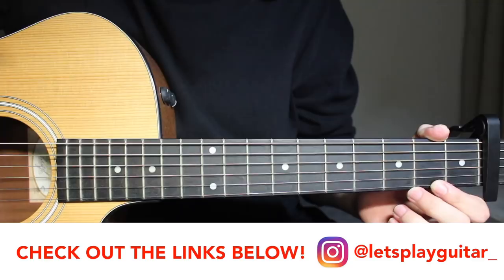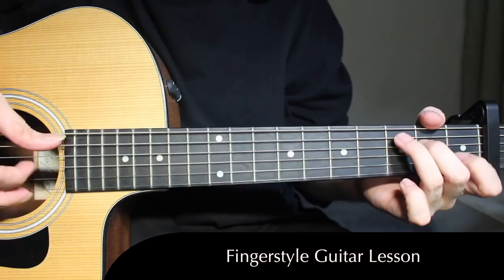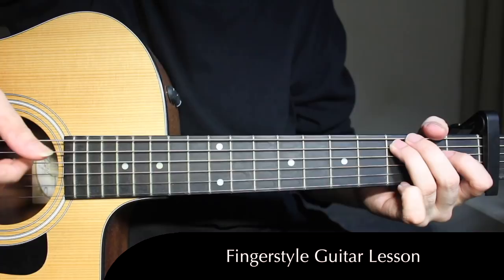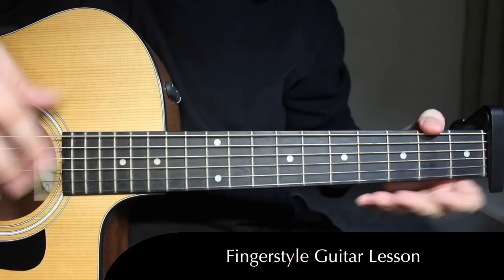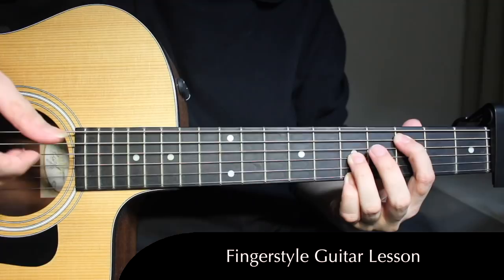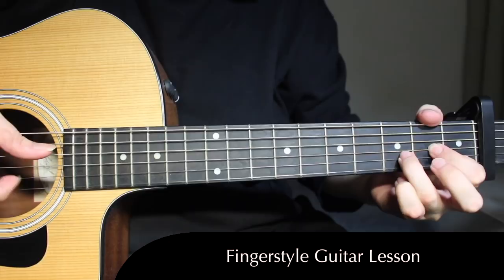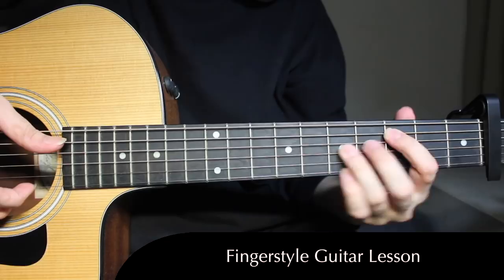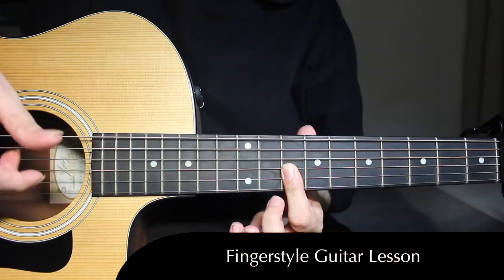Never Enough - The Greatest Showman | Fingerstyle Guitar Lesson (Tutorial) How to play Fingerstyle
Never Enough Guitar Lesson. Fingerstyle tutorial with easy chords (Standard Tuning). Never Enough from The Greatest Showman.

► TABS in PDF and Tabs on-screen Playthrough lesson for this arrangement along with other awesome supporter rewards are now available

Thanks for all your support on this video :)